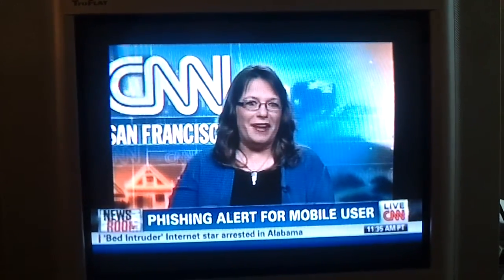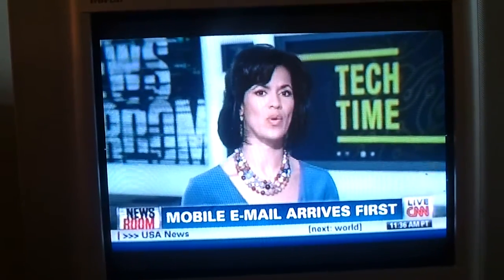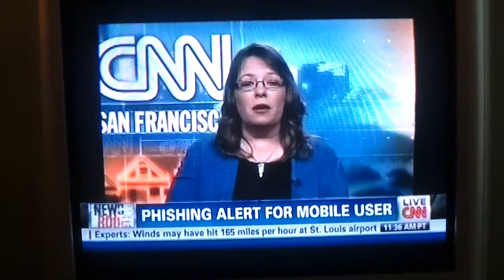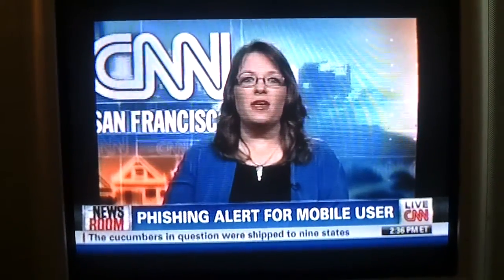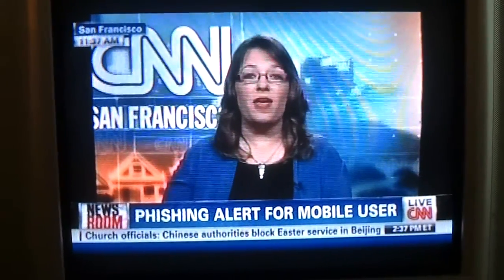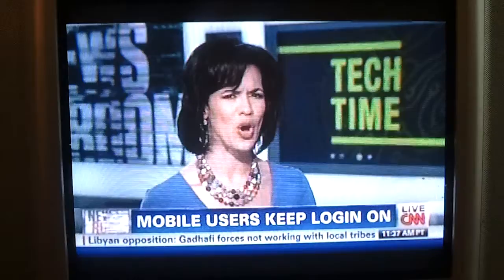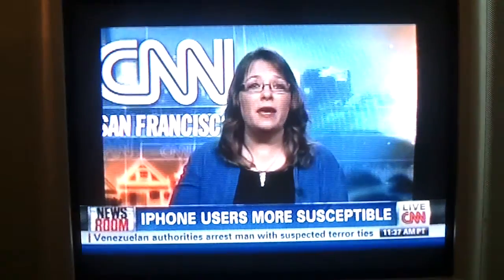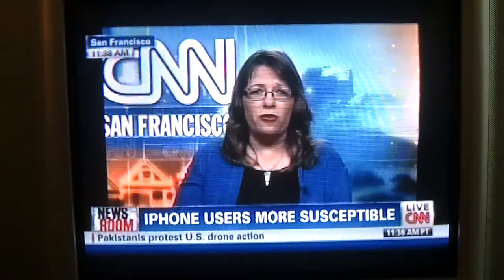Amy Gahran on mobile phishing risks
CNN's Fredericka Whitfield: "Social media writer Amy Gahran joins us now with a warning about phishing"